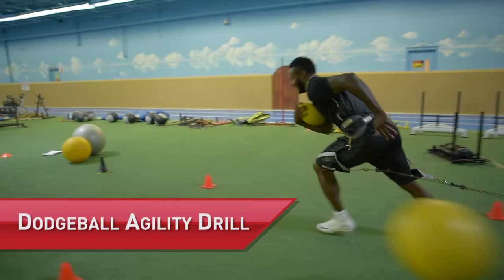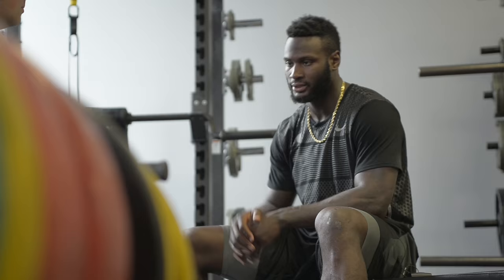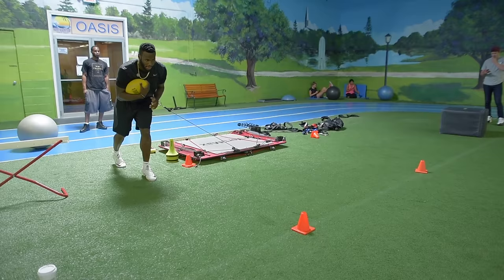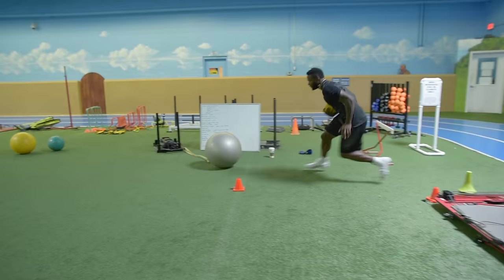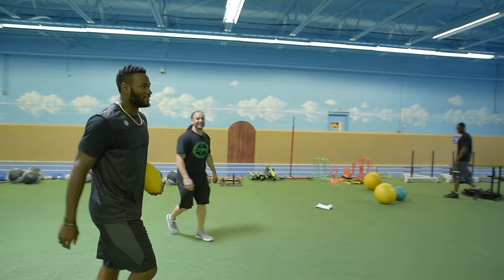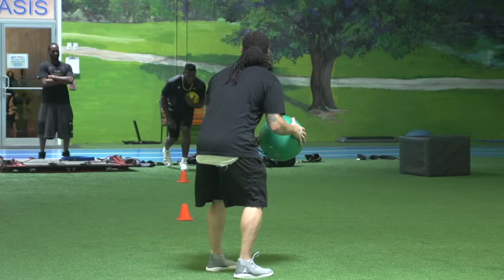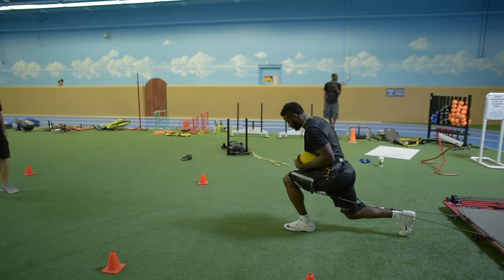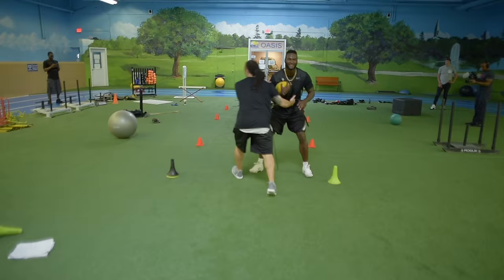NFL Running Back Latavius Murray Performs the Dodgeball Agility Drill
Preparing for game situations in the training room can be very difficult. The term 'sport-specific' is thrown around a lot, but how many times can you say what you are doing is truly mimicking your play on the field?  Performance Enhancement Specialist Vincent Scollo seems to have the answer using inflatable balls of varying sizes to mimic the unpredictability of rushing a line of defenders. And NFL Running Back Latavius Murray loves the results.